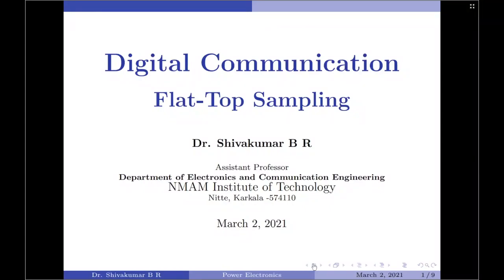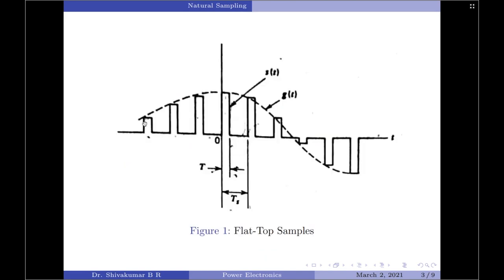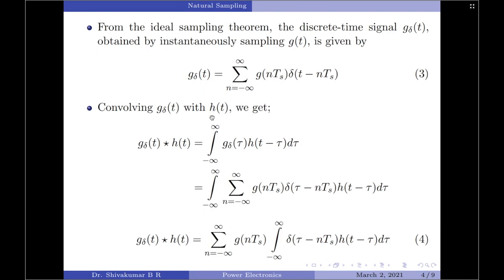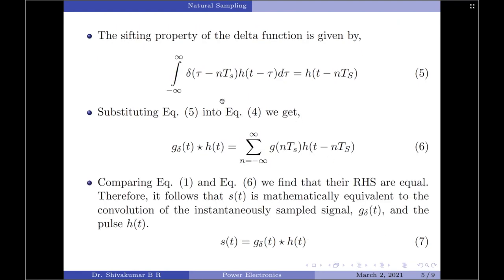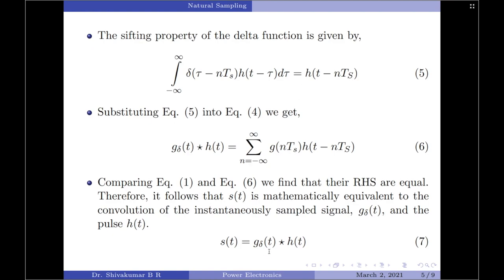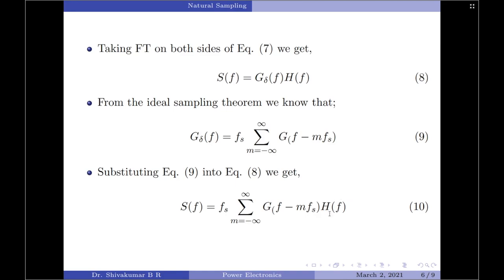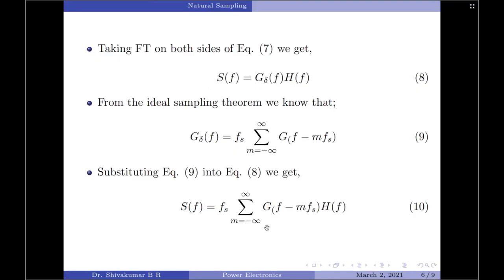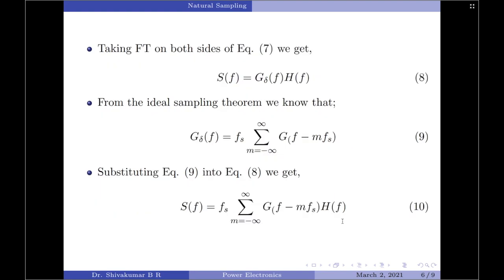7. Flat Top Sampling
In this video, I discuss the second practical implementation of sampling theorem called Flat Top Sampling.